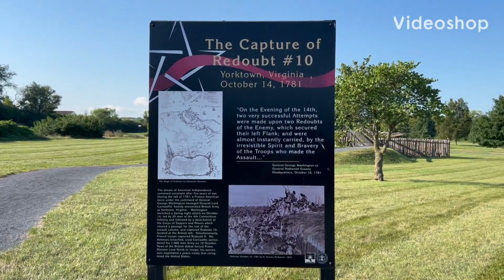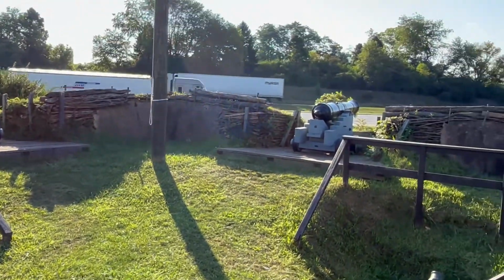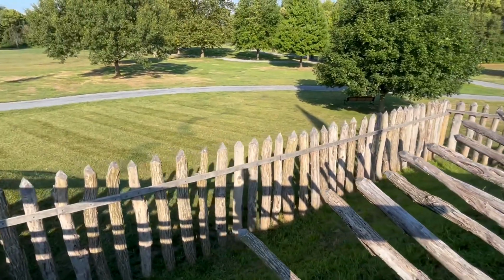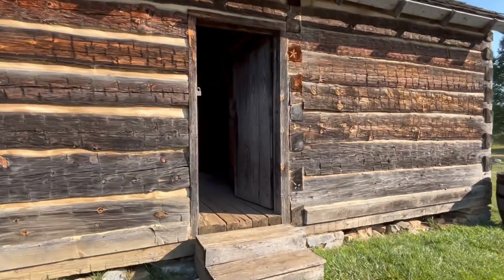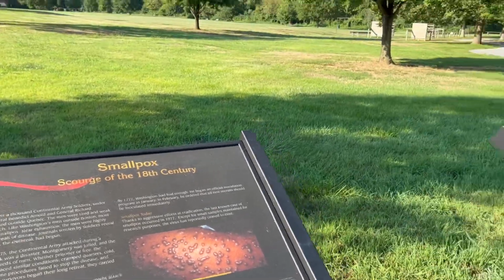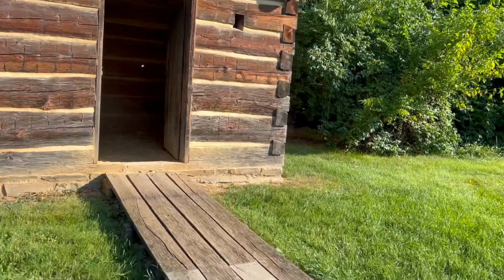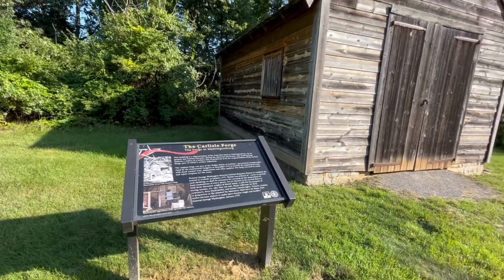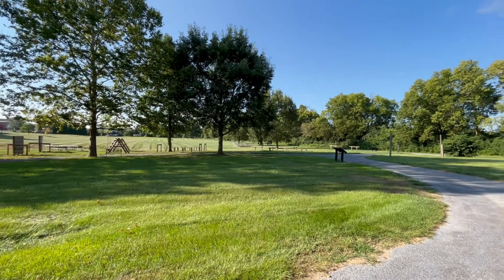Redout #10 and French and Indian war Block house on the Heritage trail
Redout #10 and French and Indian war block house on the Heritage walking trail